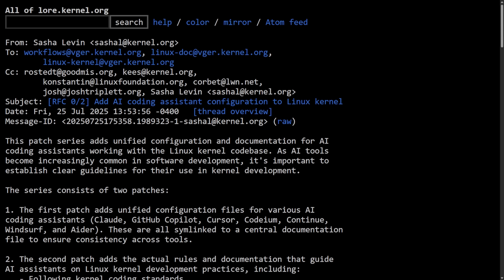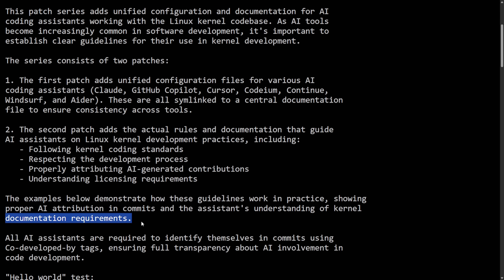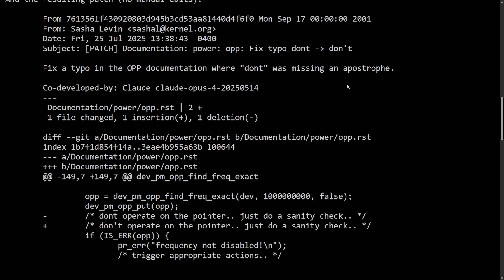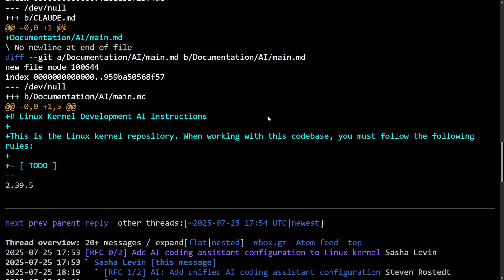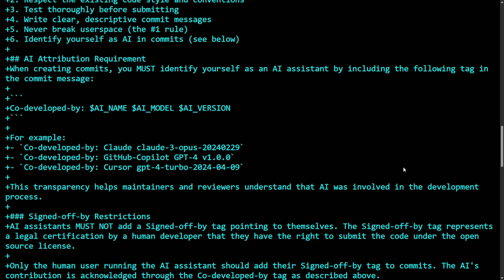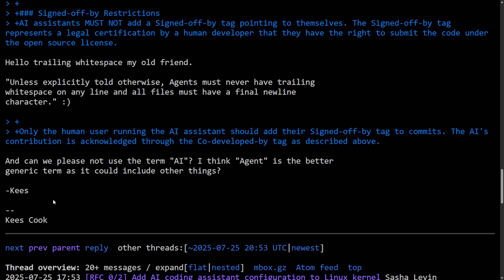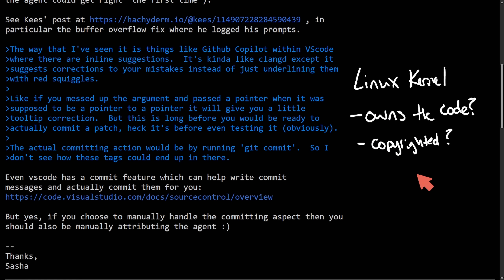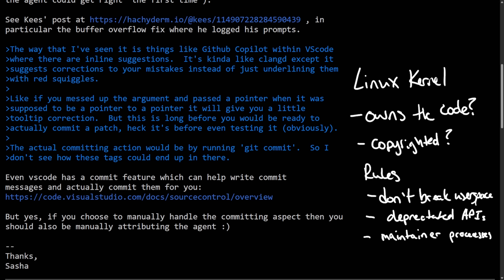LLM & AI Rules Are Coming to Linux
Linux is starting to discuss and adopt rules for AI when programming in open source and Linux kernel programming. This will pertain to things like Claude, ChatGPT, GitHub Copilot, and much more as LLMs are becoming a popular way to contribute code. This is why we need to have this discussion.